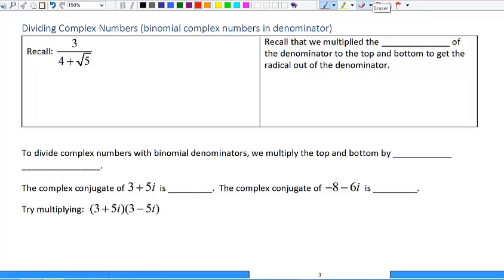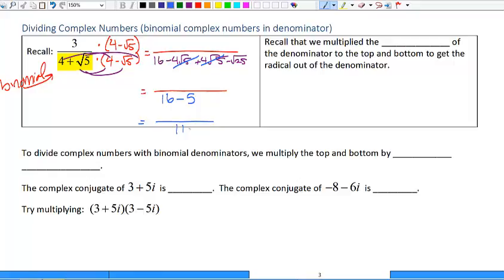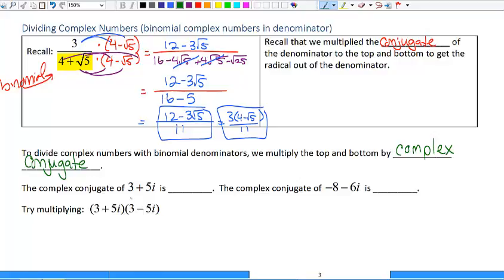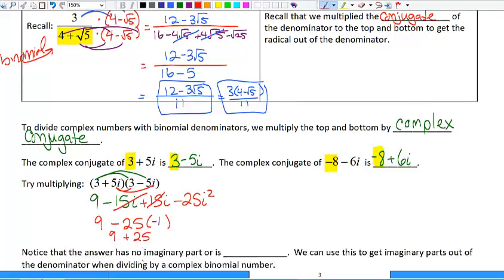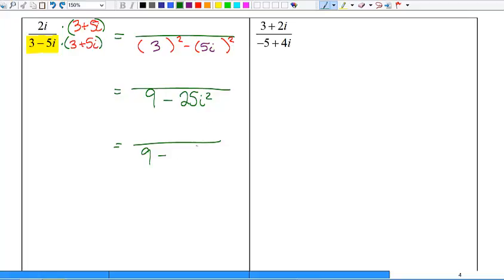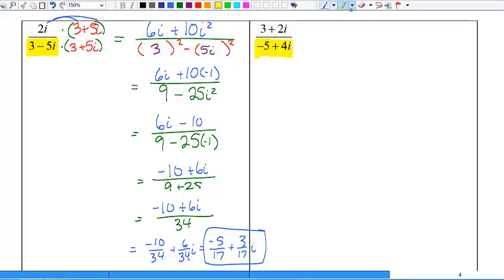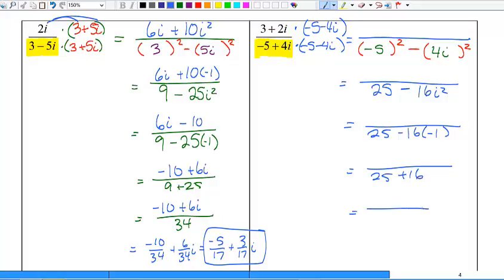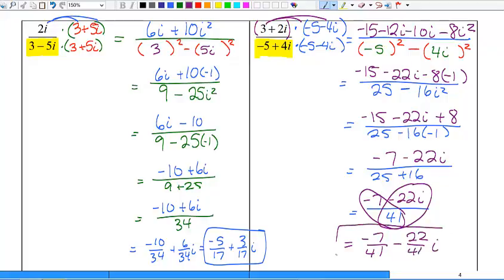0310 Lesson 16 Part 4